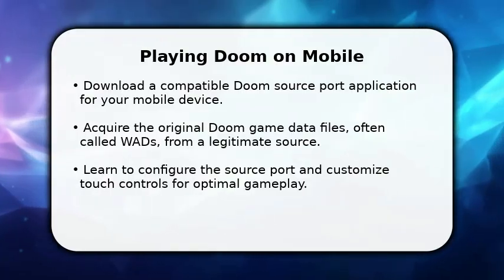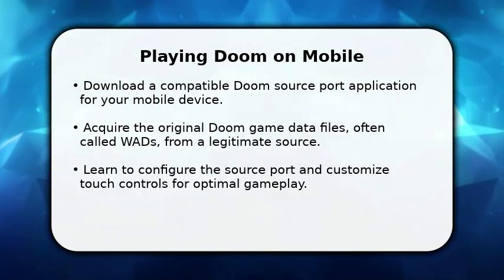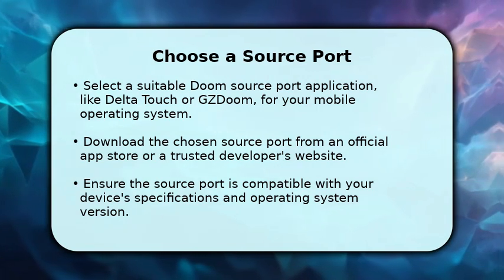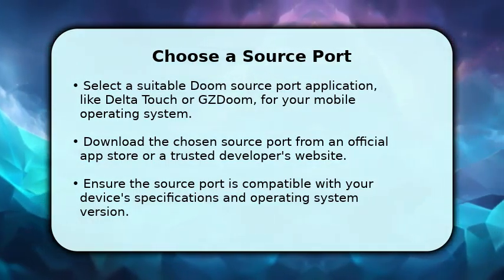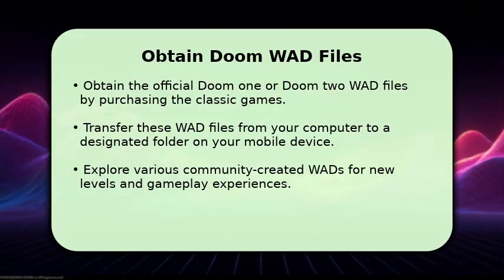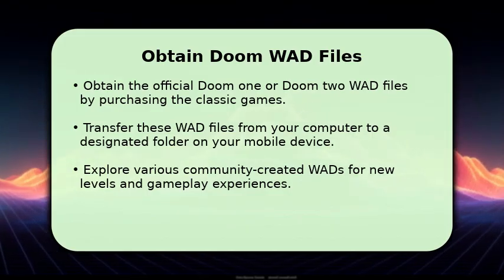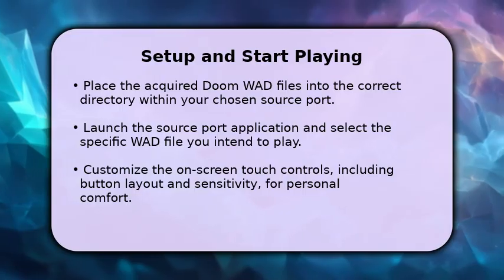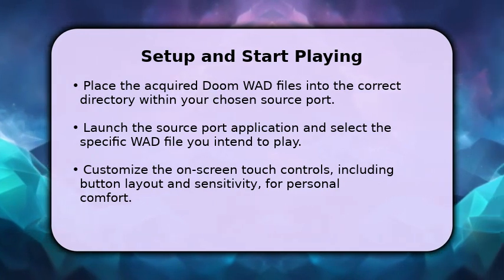How To Play Doom In Mobile - Full Guide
Are you ready to unleash your inner demon slayer on the go? This comprehensive guide will walk you through the steps to play Doom on your mobile device. From downloading and installing the game, to mastering its controls and navigating its levels, we've got you covered. Whether you're a seasoned gamer or just starting out, this video is perfect for anyone looking to experience the classic Doom gameplay on their smartphone.